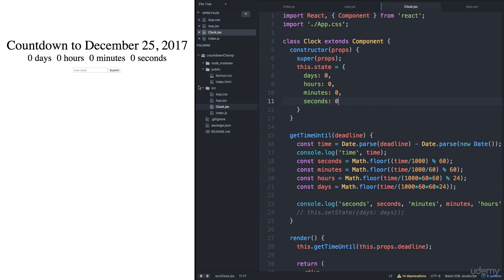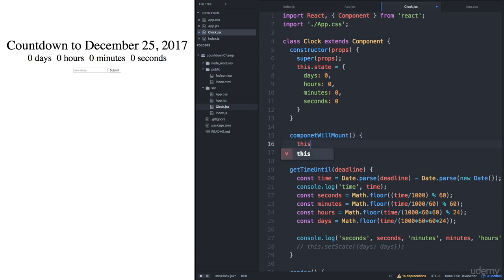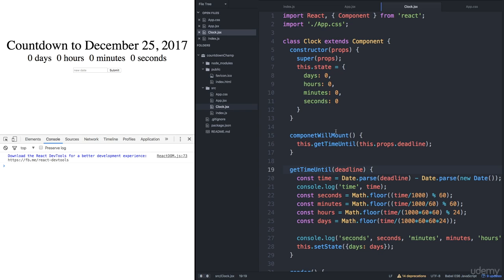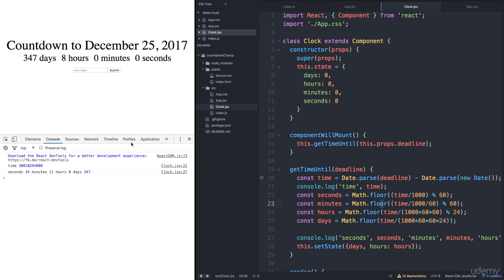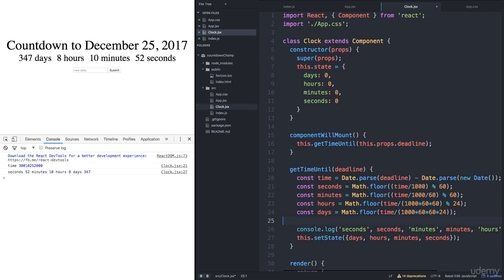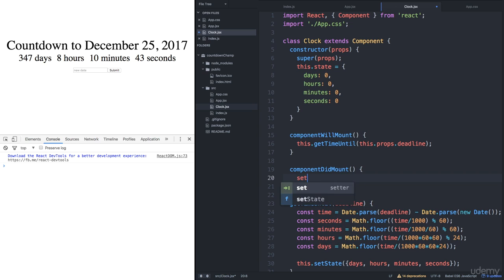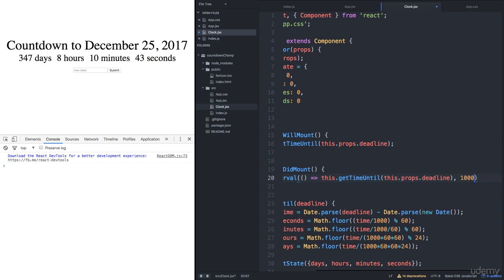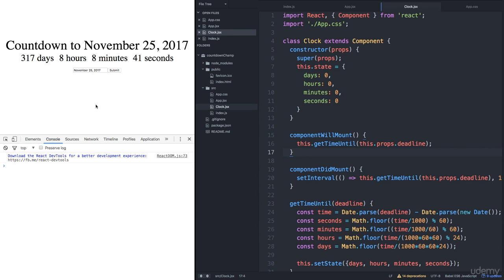Lesson #12 - React JS and Redux | Mastering Web Apps